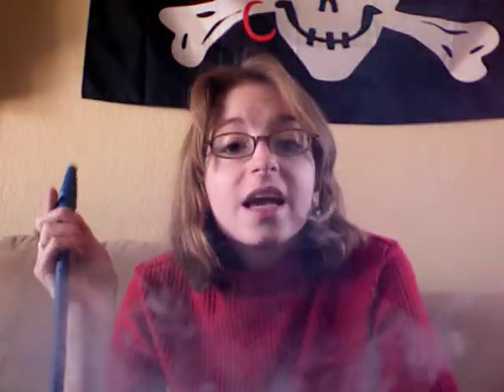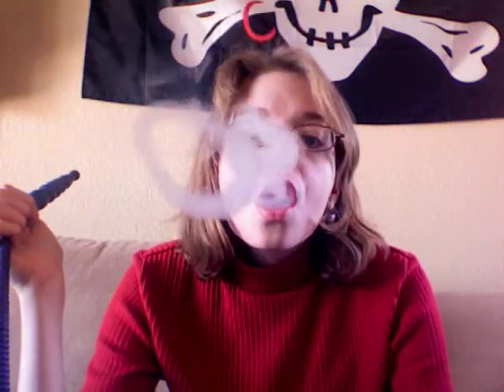Hookah Shisha Review: Romman Berry Breeze!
Deliciousness! A shisha review I did. I gave this one a 7.5! Enjoy!